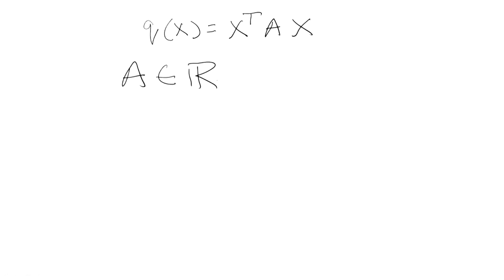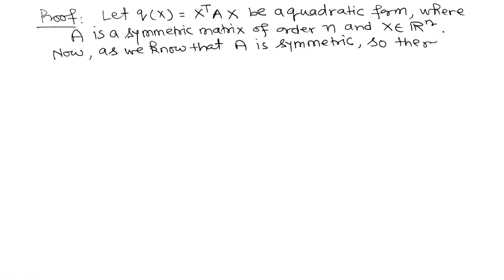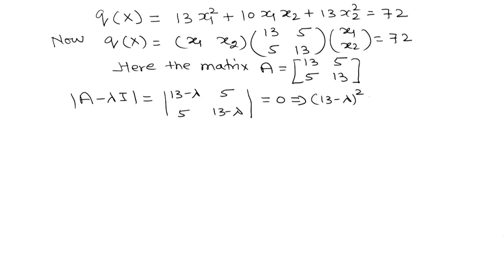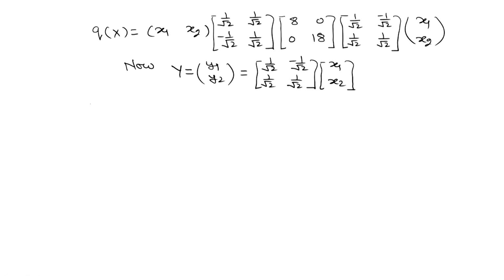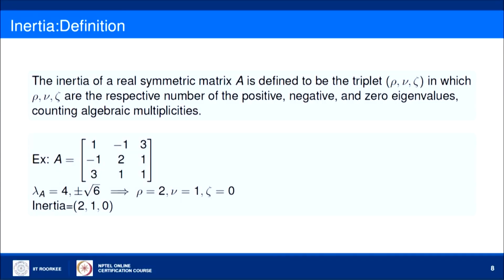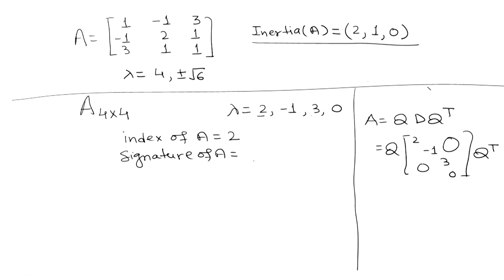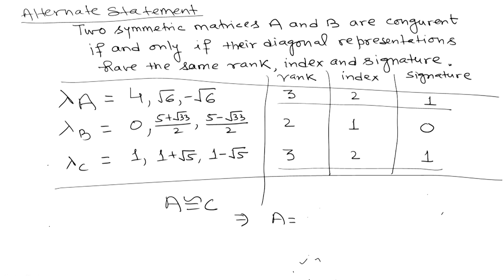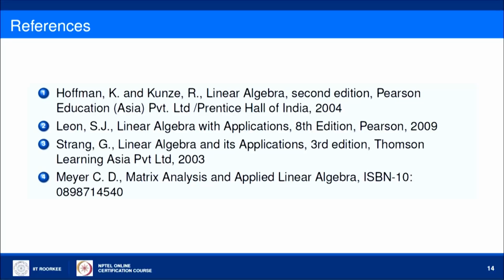Positive Definite and Quadratic Forms(old)